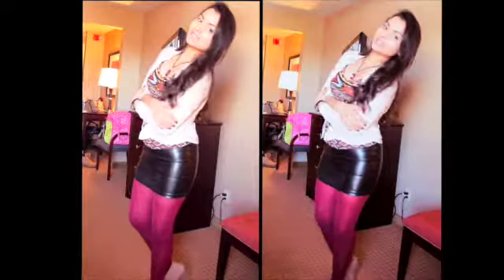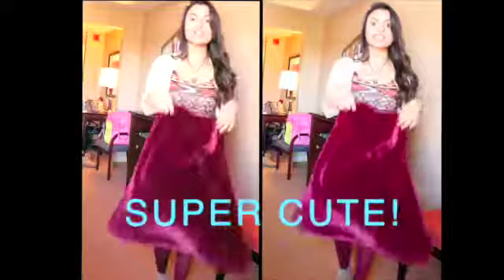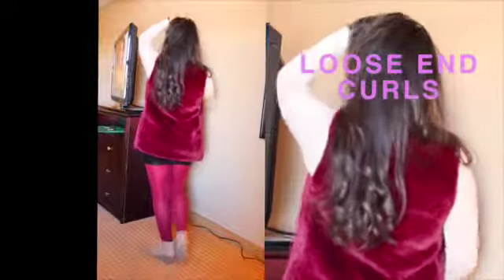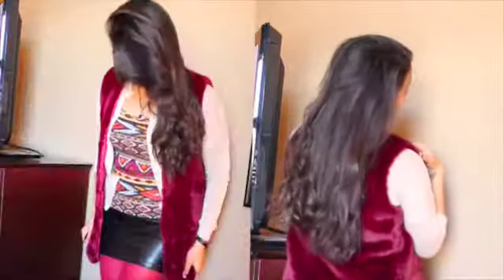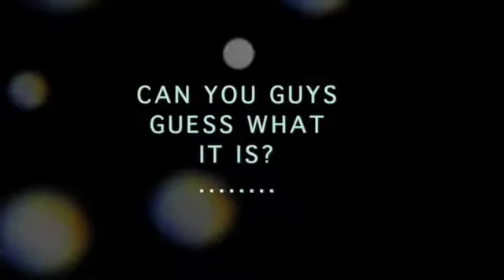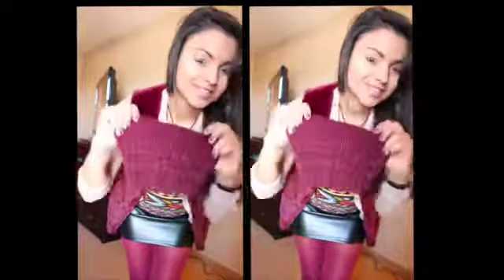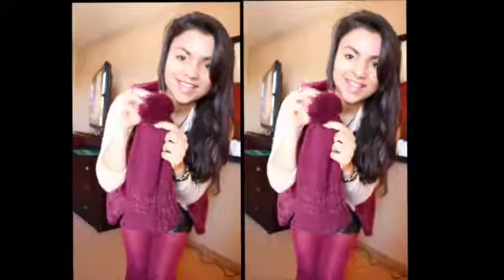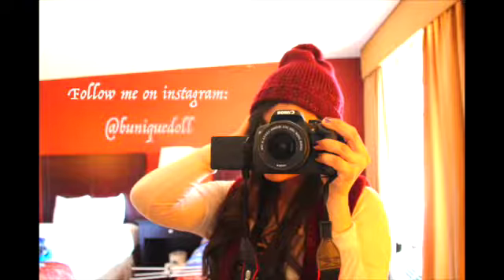How to style a FAUX FUR VEST | Outfit | GRWM | Buniquedoll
This video is about a winter outfit of the day. It shows a cute and unique way to style a faux fur vest.